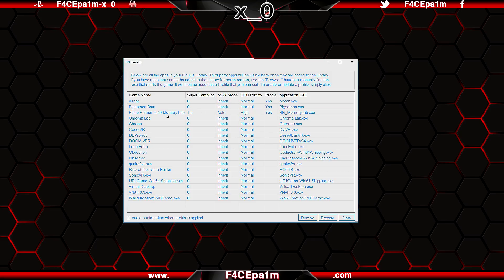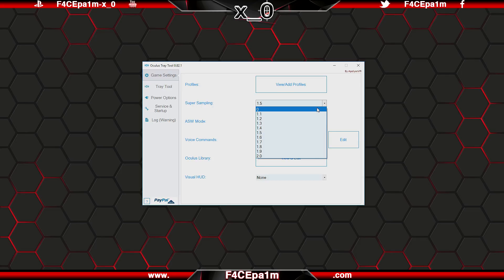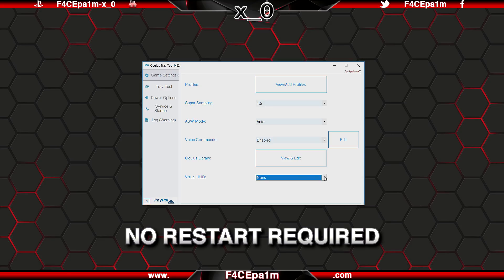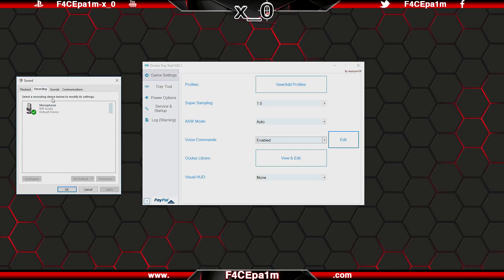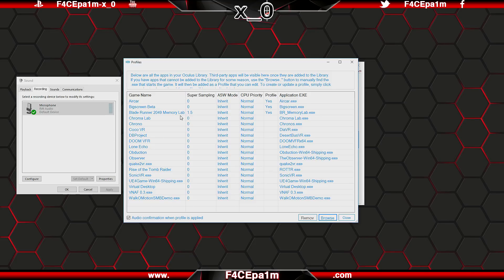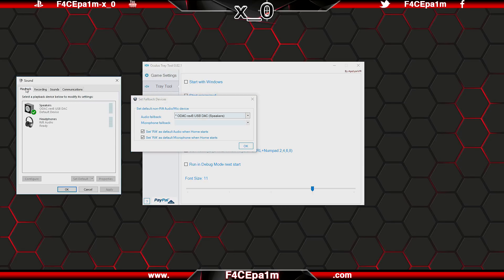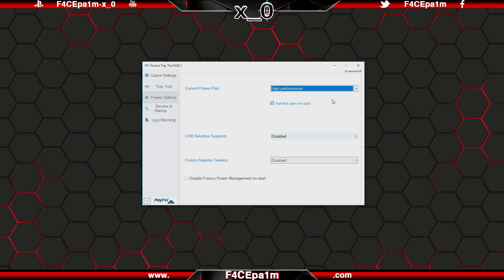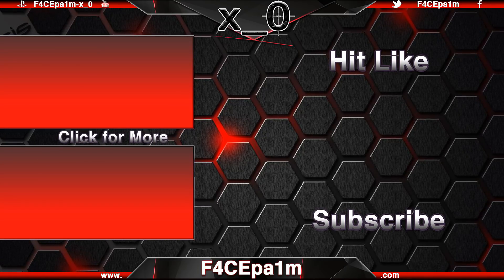Oculus Tray Tool (Updated Tutorial) - Super Sampling, ASW, Voice Command - Best Free App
This is my Oculus Tray Tool Updated!! (Super sampling, Add Steam VR to Home, ASW, Voice Commands) Best Free App video where you can see my best tutorials and game clips for the Oculus Rift CV1.  Since the advent of Call of Duty I have been sniping on the PC  but have recently switched to PS4 as I find it a more stable platform and I've captured my best clips on the Surface Pro 3 and now the Surface Pro 4.  The mouse and keyboard really can't be beaten for speed but at the end of the day, learning to shoot people in the face on any platform is the best challenge that I love.
This Oculus Tray Tool Updated!! (Super sampling, Add Steam VR to Home, ASW, Voice Commands) Best Free App video which will show you Oculus Tray Tool Updated!! (Super sampling, Add Steam VR to Home, ASW, Voice Commands) Best Free App and more.  I hope you enjoy.

►F4CEpa1m-x_0